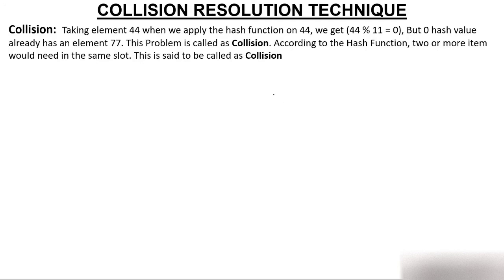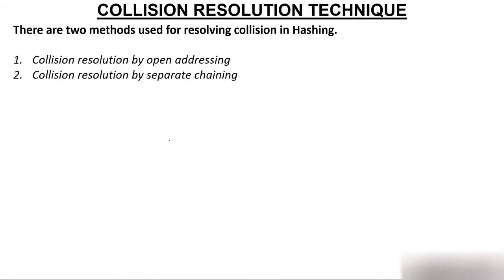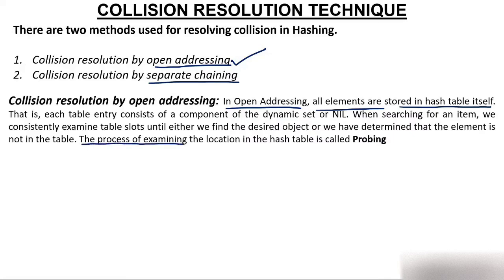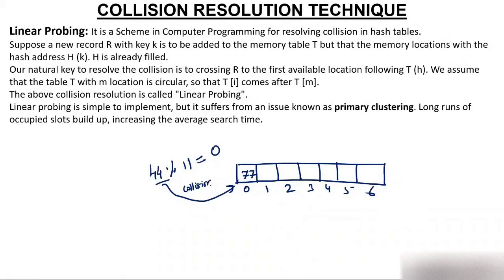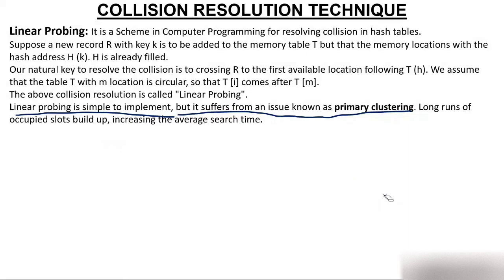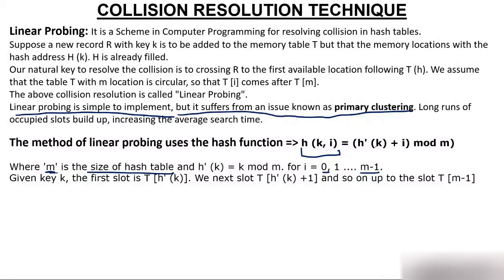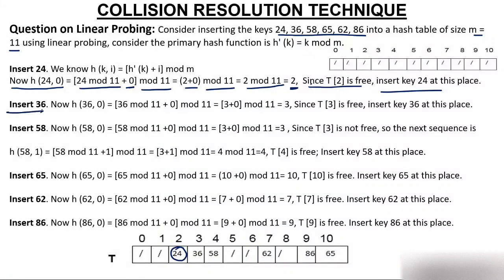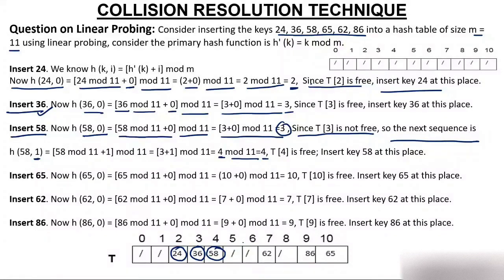3- Open Addressing (Linear Probing)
Collision Resolution Technique, Linear Probing, Open Addressing